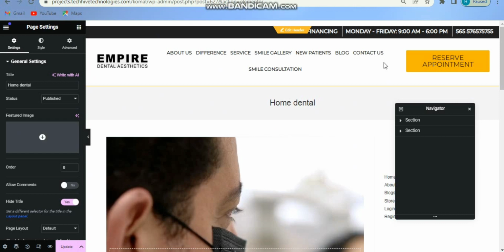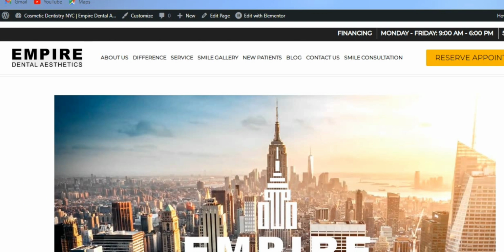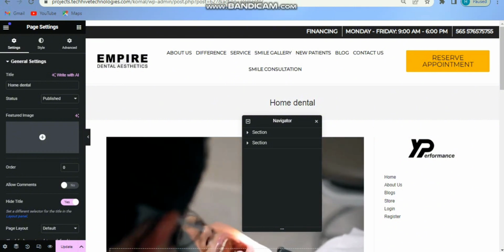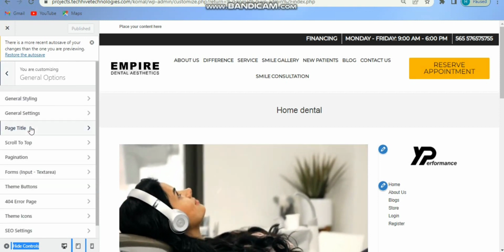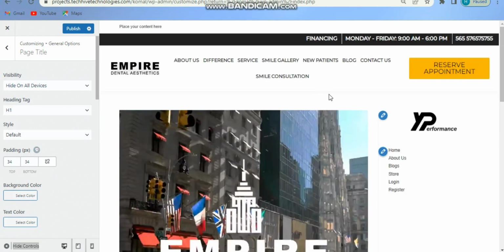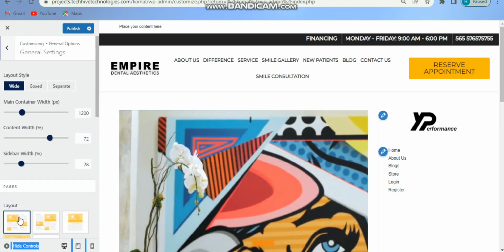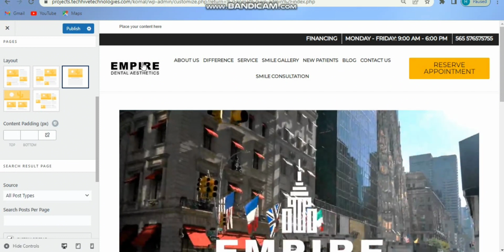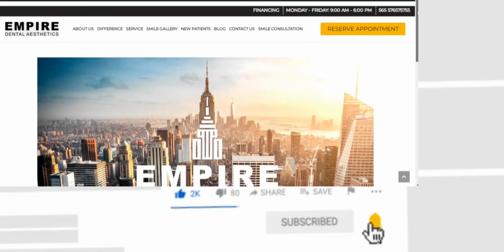Hide page title & remove sidebar from a page in wordpress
This video tutorial reveals a simple yet powerful method for hiding both your page title and sidebar. Discover how to achieve a clean and user-friendly design  that keeps visitors focused on your content.

In this video, you'll learn:

The magic of minimalist website design (why less is more!)
How to hide your page title and sidebar using the Theme Customizer (step-by-step walkthrough)
The benefits of a streamlined website layout (improved user experience and engagement)
Customizing your website for a modern touch (tailor it to your vision)
By the end of this video, you'll be able to:

Declutter your website with ease
Enhance the visual appeal of your website
Boost user focus and engagement
Create a website that truly stands out

wordpress tutorial
wordpress how to
wordpress design tips
wordpress website design
minimalist wordpress theme
wordpress website makeover
how to change wordpress theme
user experience design wordpress
improve website navigation
best wordpress plugins (consider adding although you have a single method, some viewers might search for plugins)

remove sidebar from a page in wordpress
how to remove sidebar in wordpress
how to remove sidebar in wordpress page
how to hide sidebar in wpocean theme
wordpress sidebar
hide sidebar in wpocean in wordpress